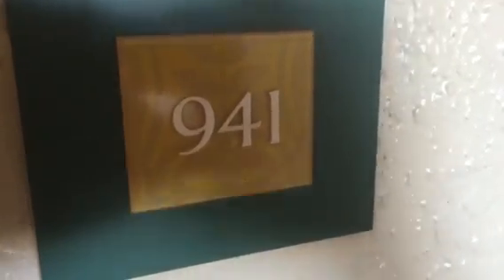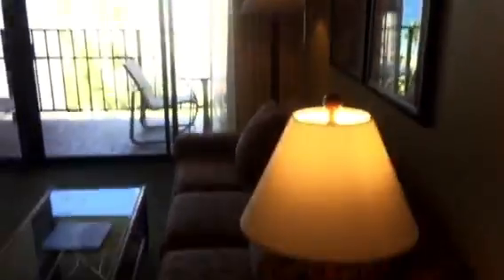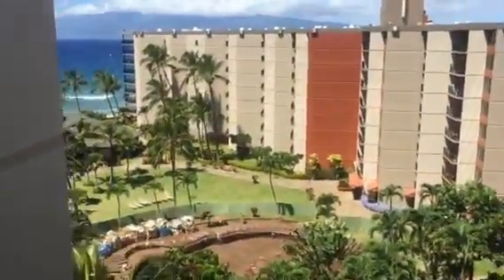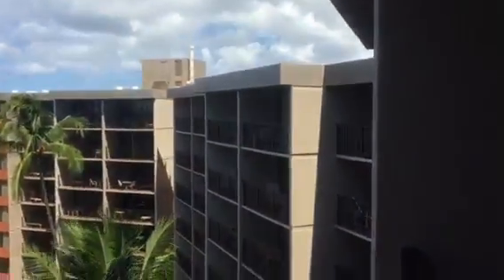Kaanapali Shores 941